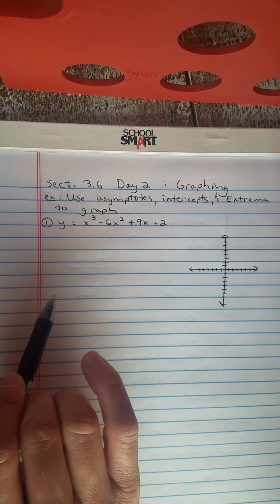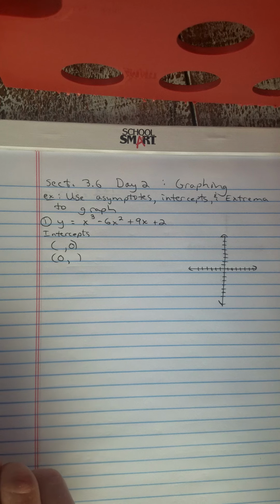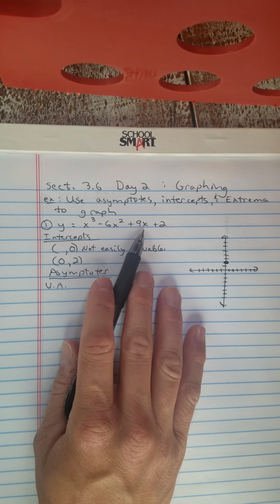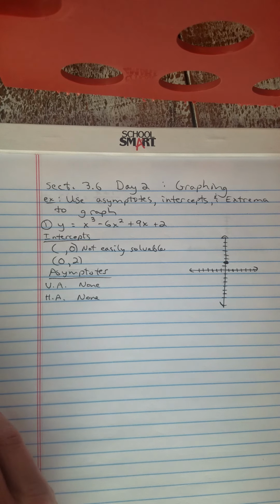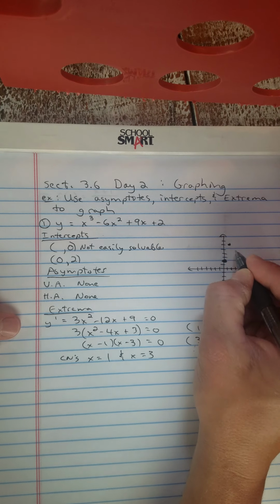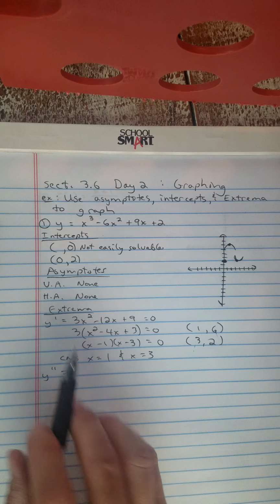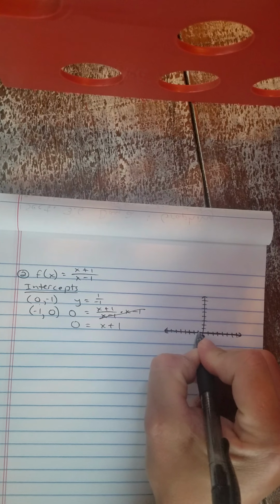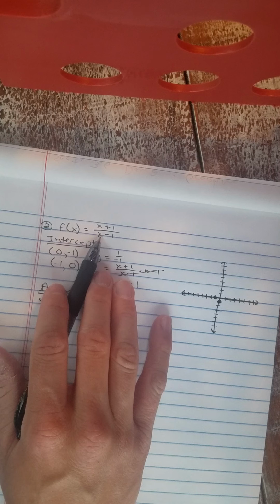Calc: Sect. 3.6 Day 2